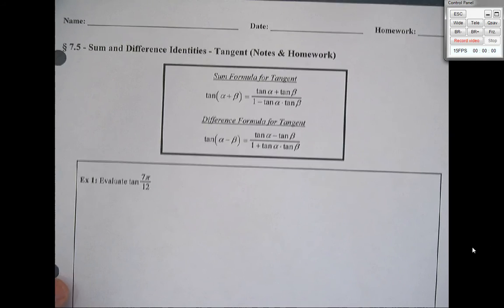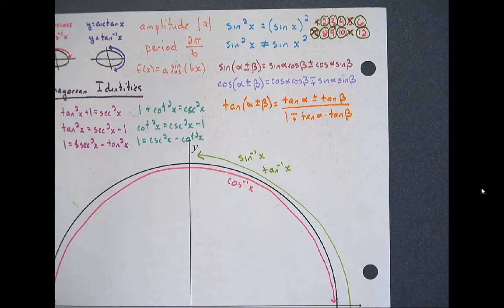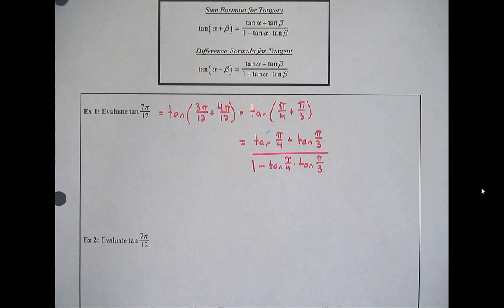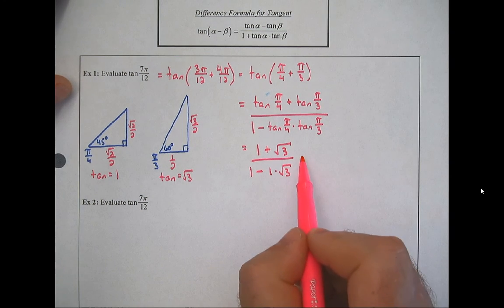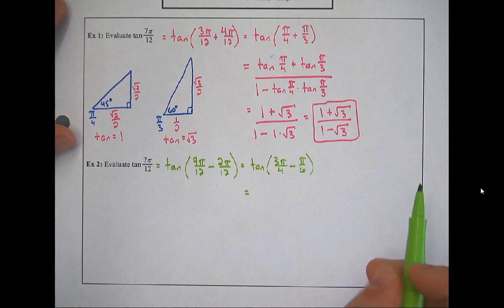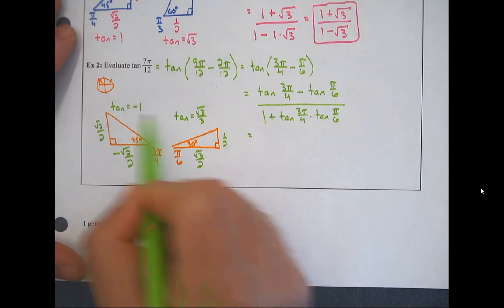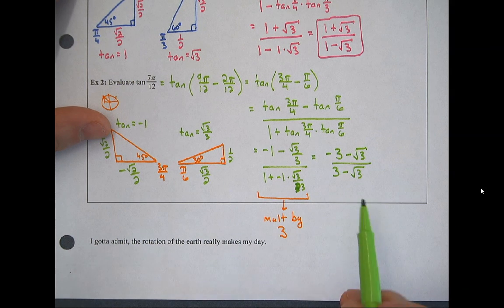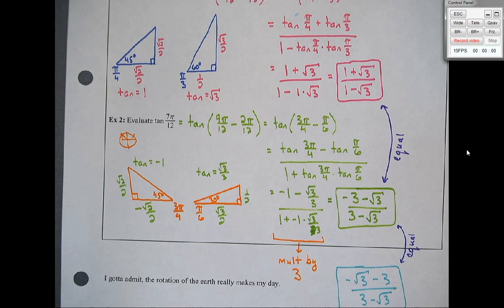PC § 7.5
Sum and Difference Identities - Tangent